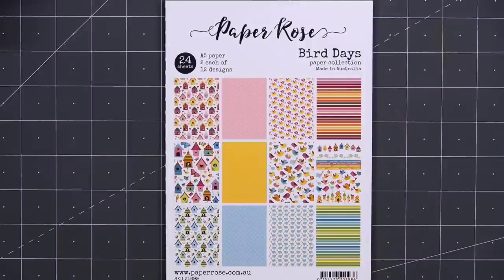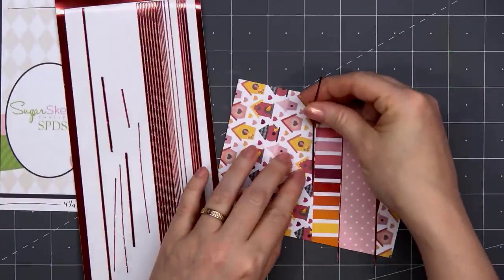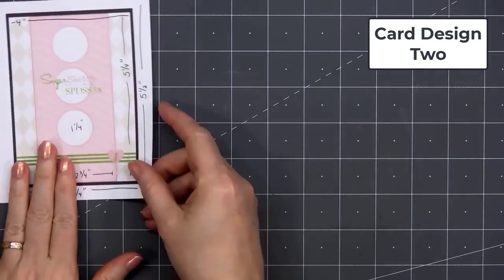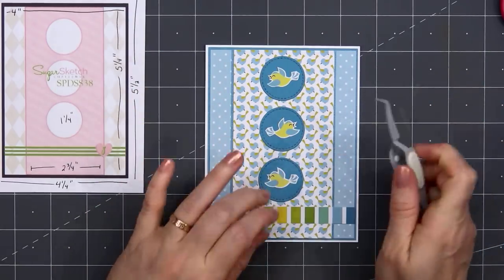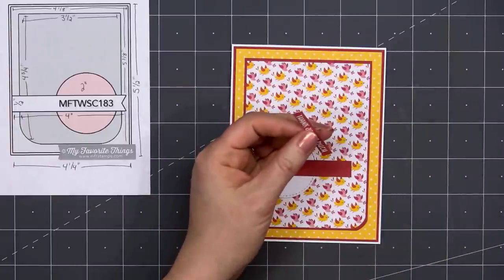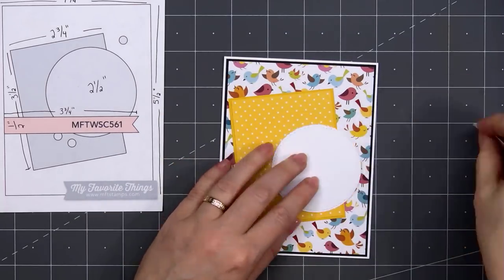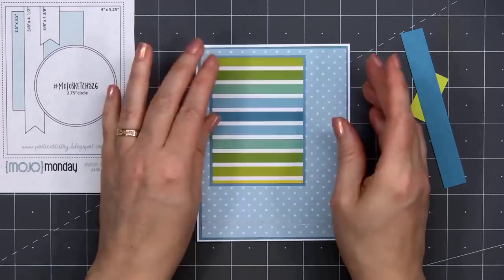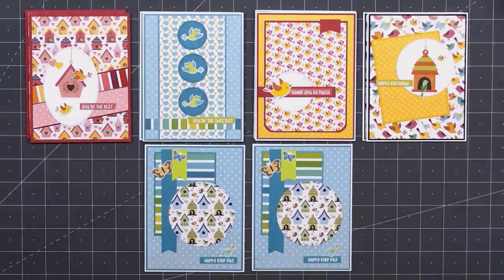Paper Rose Studio | Bird Days | 10 cards 1 collection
Hello friends! This video shows how to make 10 cards using Paper Rose Studio's Bird Days A5 paper pack.

MAILING ADDRESS
Kristie Marcotte

FEATURED PRODUCTS
• Bird Days A5 24pc Paper Pack – Paper Rose Studio

DIES
• Stitched Ovals Metal Cutting Die – Paper Rose Studio

• Sunny Studio Stamps Stitched Circle Large Metal Cutting Die Set

• Sunny Studio Stamps Stitched Circle Small Metal Cutting Die Set

EMBELLISHMENTS
• Love From Lizi - Peel Offs

PAPER
• White Shimmer Paper - 100-Pack Metallic Cardstock Paper, 92 lb

• Accent Opaque White 8.5” x 11” Cardstock Paper, 120 Lb, 325 GSM...
[ Amazon US ]

- One inch [amazon]
- Half inch [amazon]

TOOLS
Tonic Studios - Guillotine paper trimmer